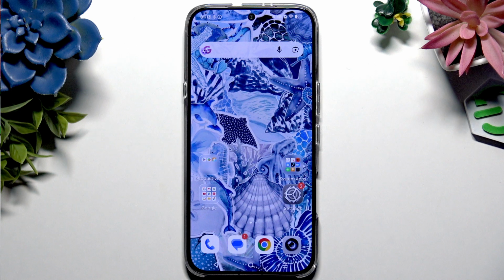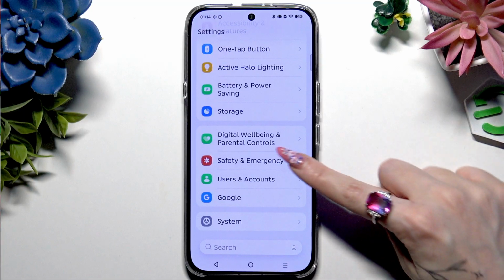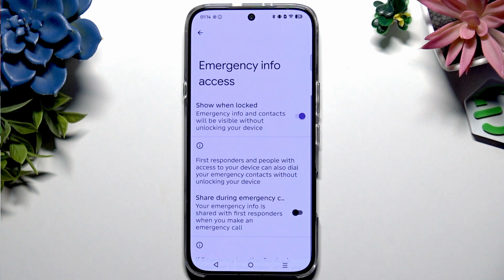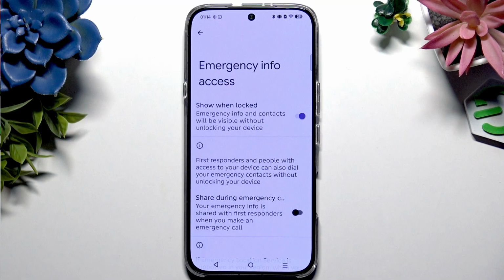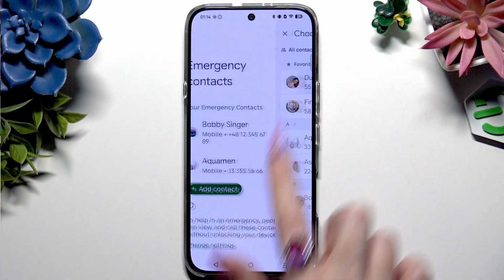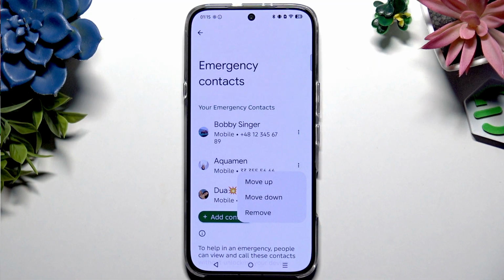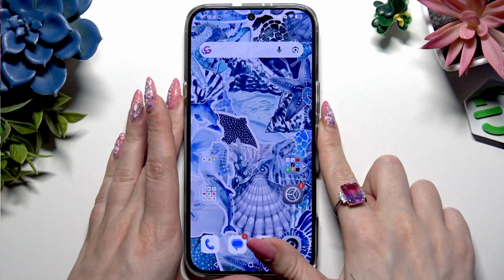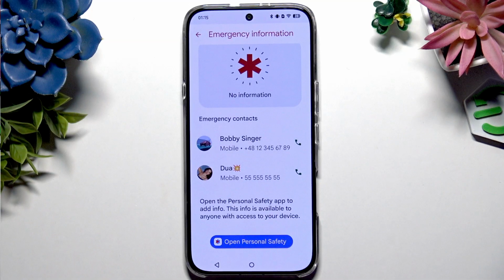INFINIX Note 60 - How to Add Emergency Numbers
Learn how to add emergency numbers on your INFINIX Note 60 so they are available from the lock screen. In this short step-by-step video we open Settings, go to Safety & emergency, add contacts to the Emergency contacts list, enable Show when locked, reorder or remove entries, and test access from the locked screen. This ensures first responders or friends can call your emergency contacts even when the phone is locked.

How to add emergency numbers on INFINIX Note 60?
How to make emergency contacts visible on INFINIX Note 60 lock screen?
How to remove or reorder emergency contacts on INFINIX Note 60?

0:00 Intro
0:08 Open Settings → Safety & emergency
0:19 Tap Emergency contacts
0:28 Change settings – enable "Show when locked"
0:48 Add contacts to the emergency list
1:04 Manage, reorder or remove contacts
1:25 Test emergency contacts from the lock screen
1:51 Outro